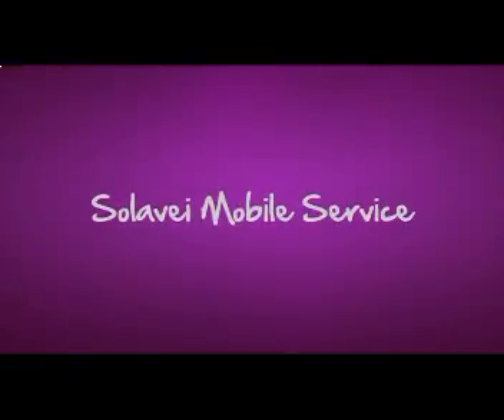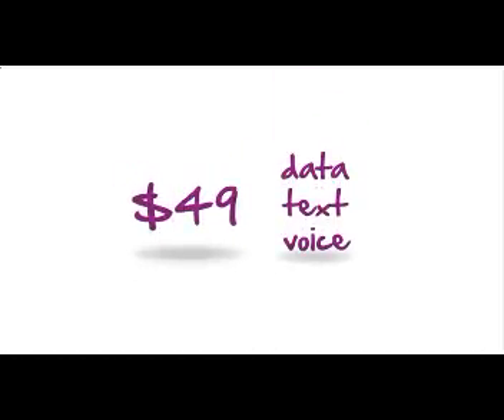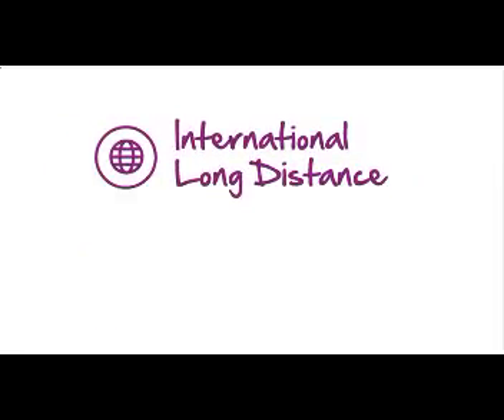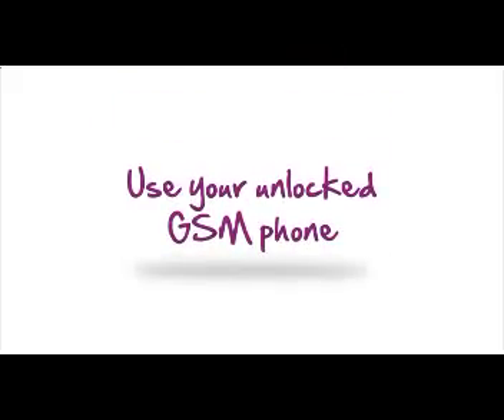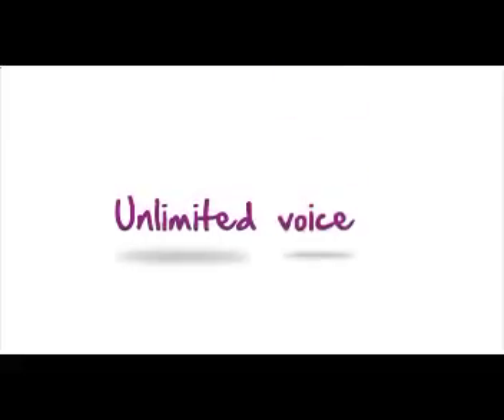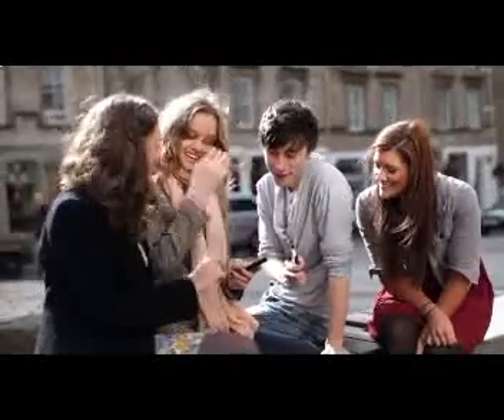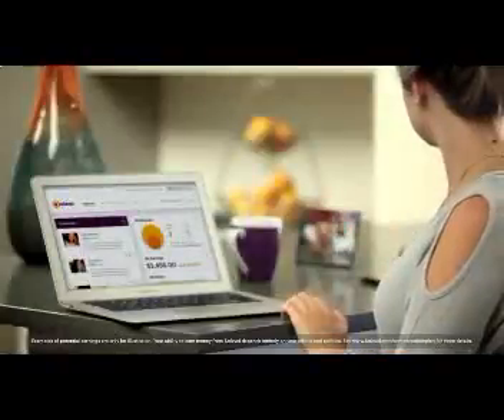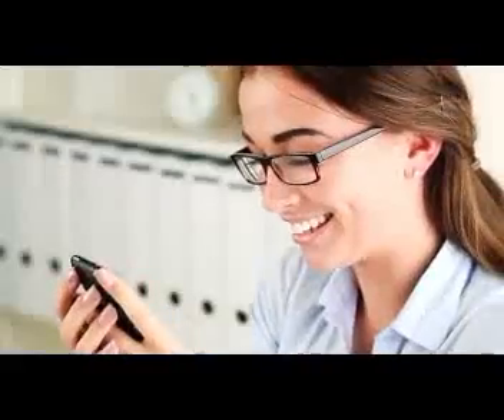An Dallas, TX Solavei Review -- Another Phone Deal... Or Is It?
Are you tired of paying too much for your mobile phone service? Then it's time to get in, get social & get FREE!

Only Solavei offers great mobile service at a great price, plus a great opportunity to get FREE MOBILE SERVICE and earn EXTRA INCOME!